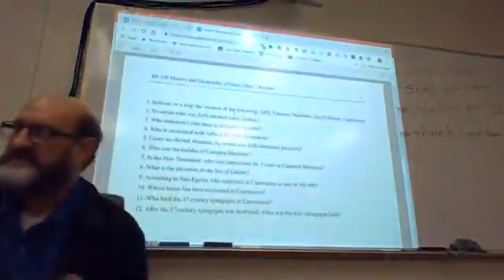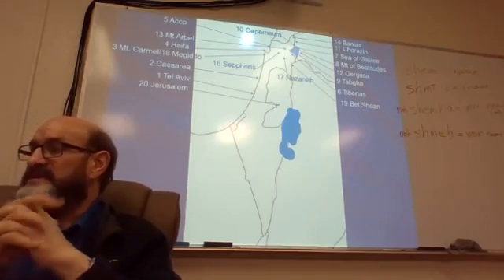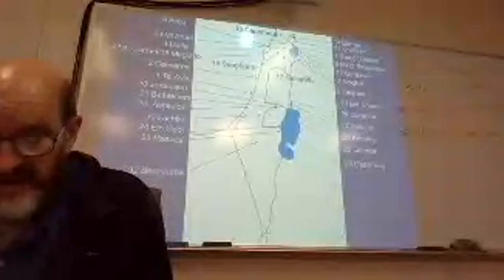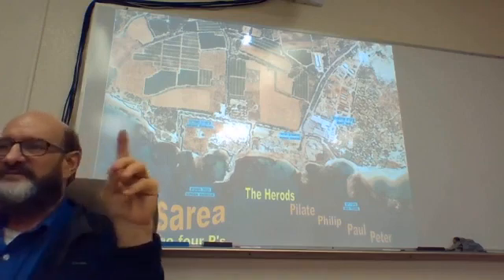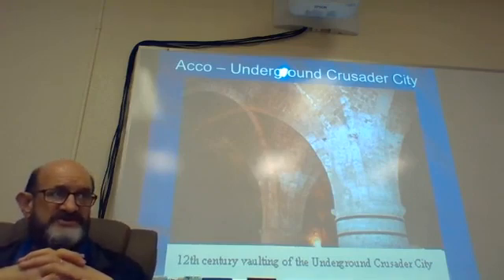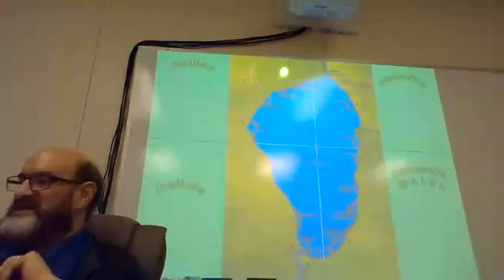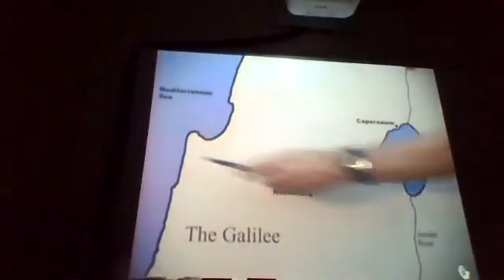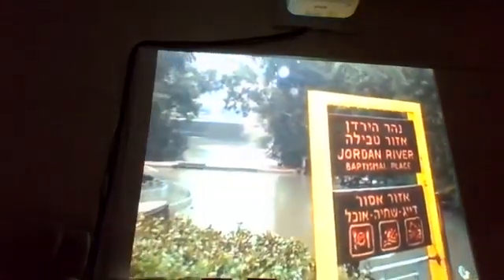History Geography Israel Session 2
BS130 History and Geography of Israel class, Shasta Bible College, Redding, CA, 1/18/2019 Dr. G. Allen Gunn